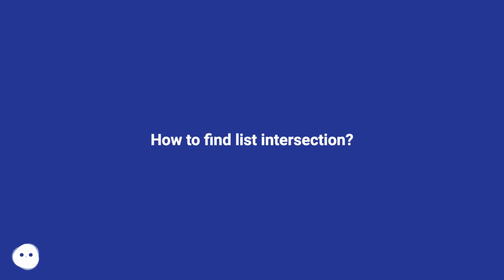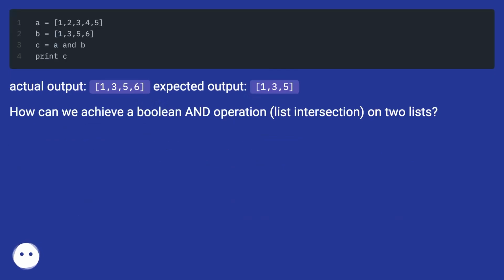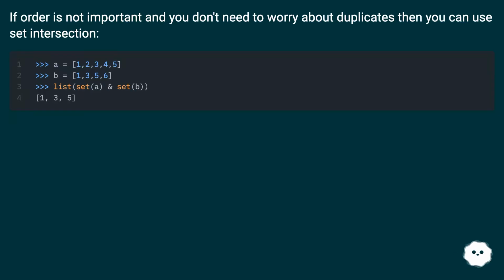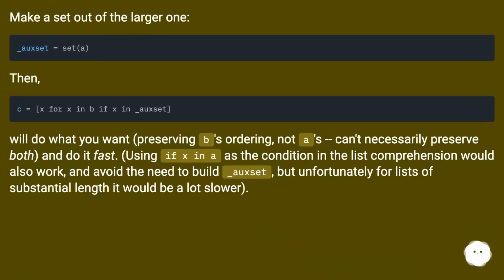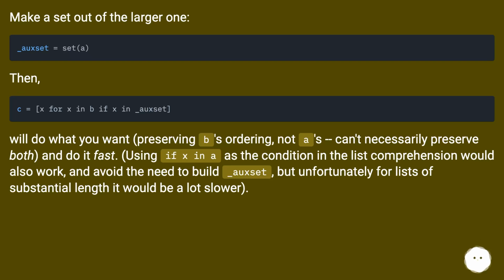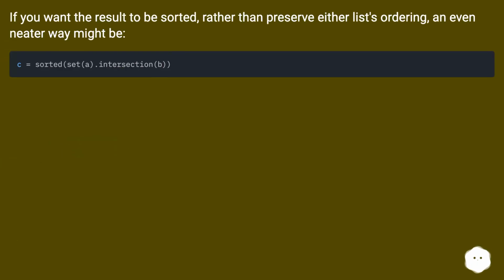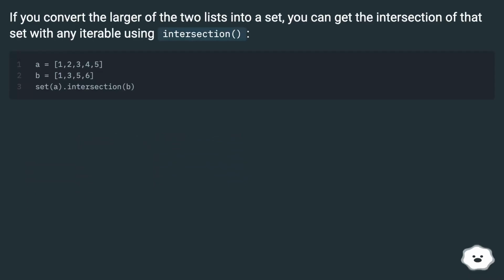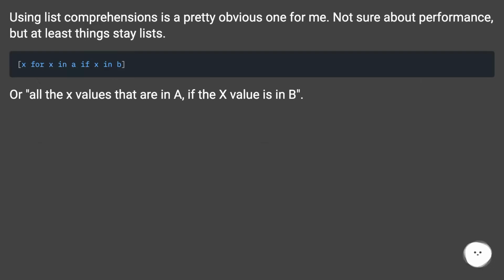How to find list intersection?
Chapters
00:00 How To Find List Intersection?
00:20 Accepted Answer Score 721
00:32 Answer 2 Score 40
01:04 Answer 3 Score 122
01:19 Answer 4 Score 203
01:36 Thank you